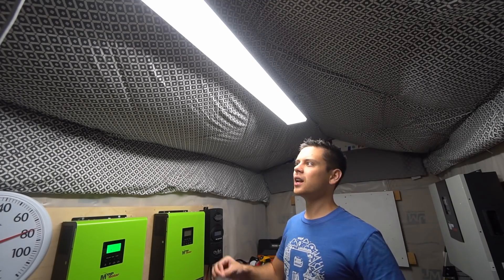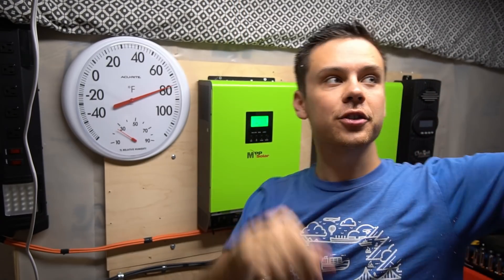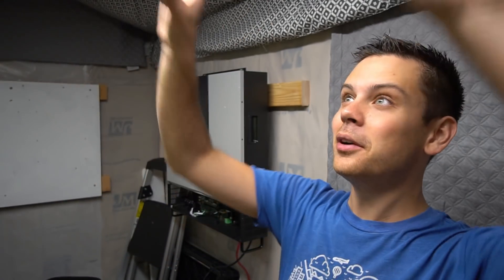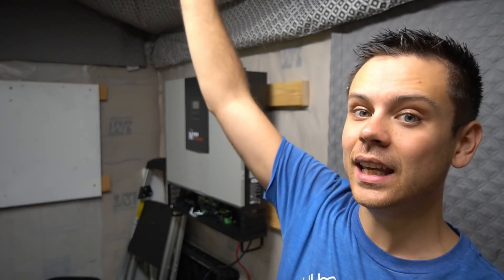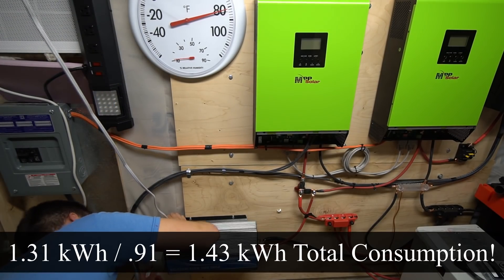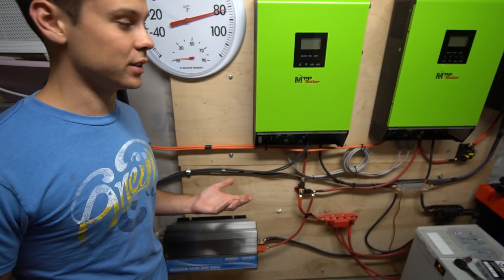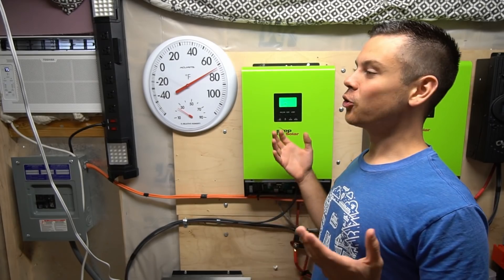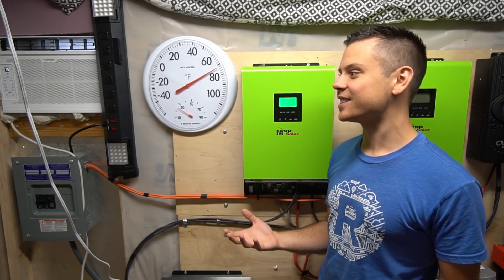Cheap Solar Powered Air Conditioner Part #3